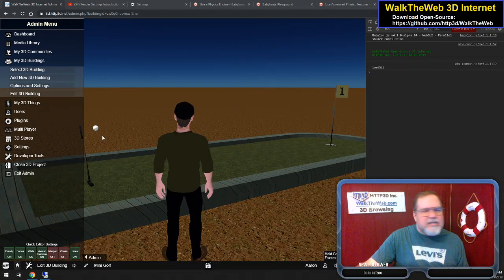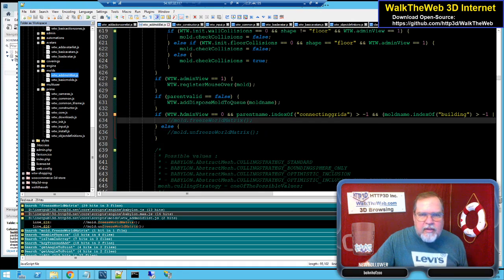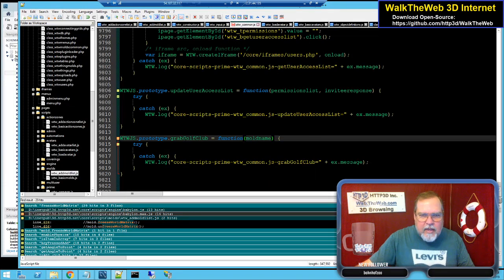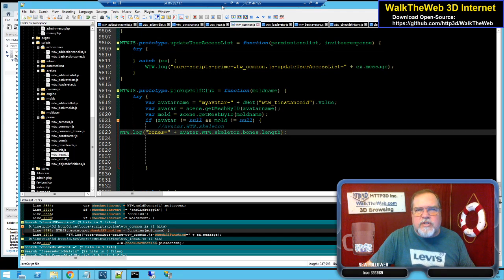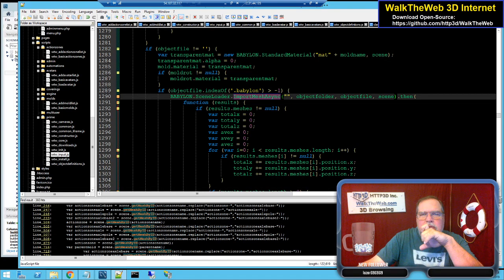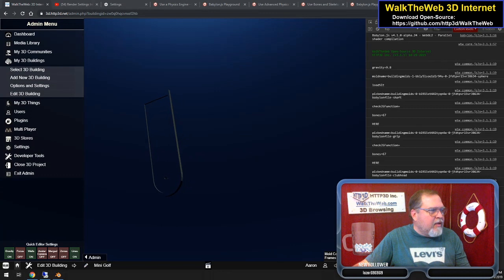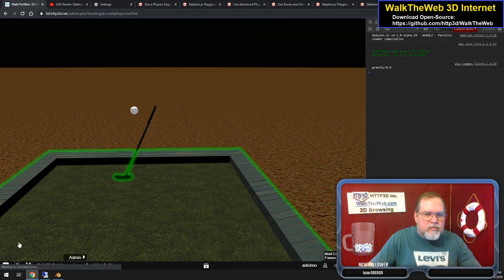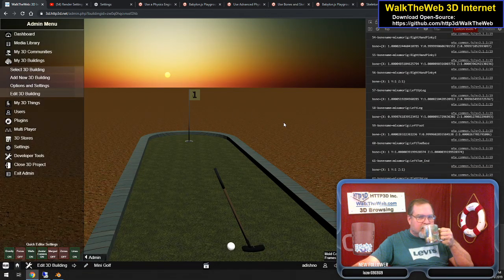3D Internet - Mini Golf Game Dev- Enabling Physics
We enabled cannon engine, golf ball with physics gravity, and worked on picking up the club and attaching it to the hand.